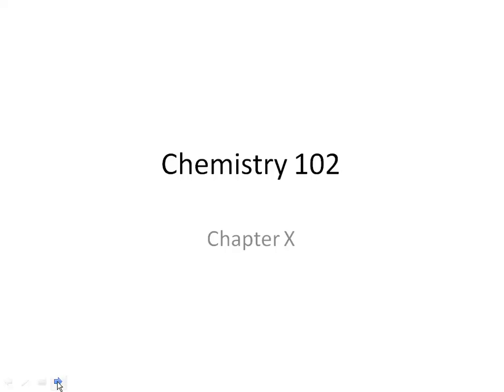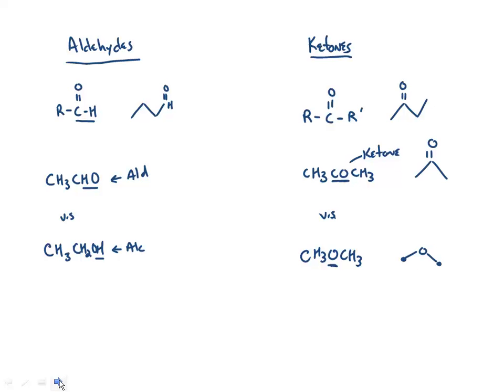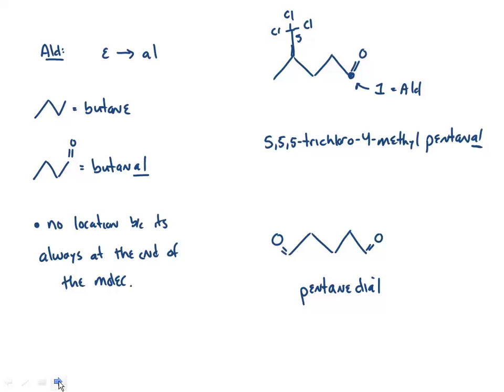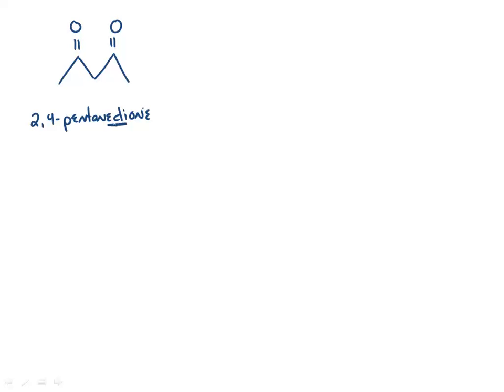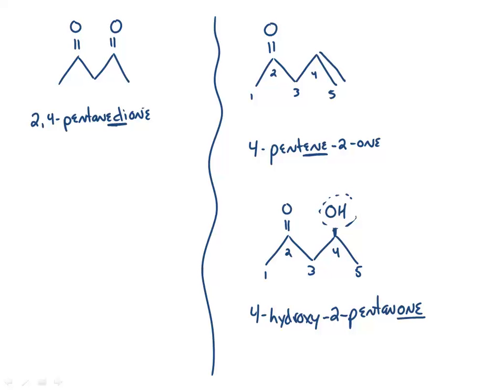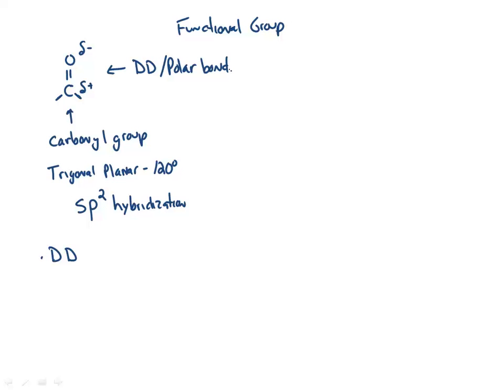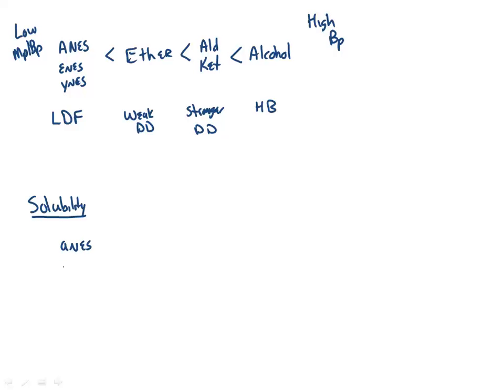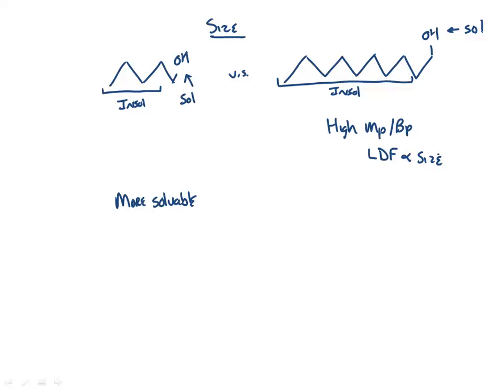2 10 14 che102